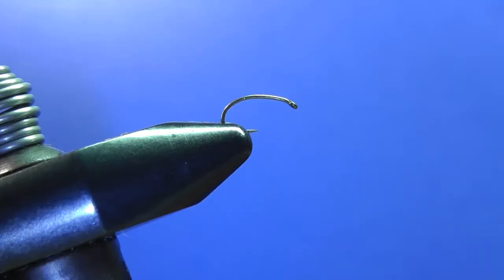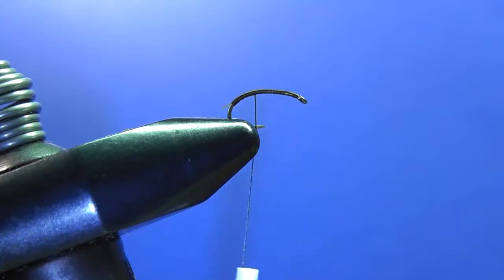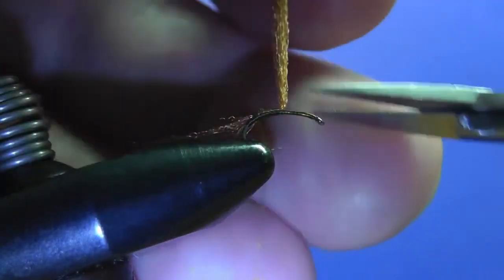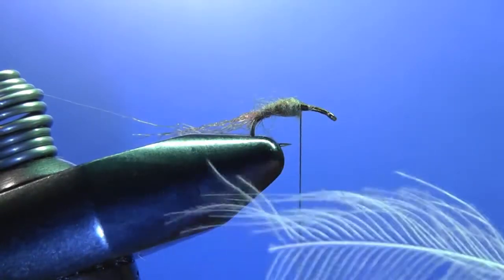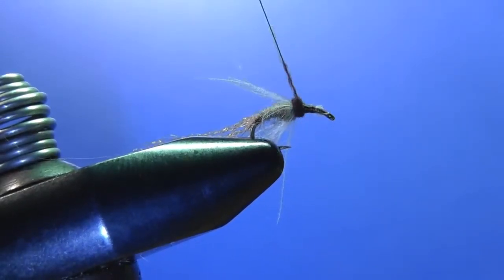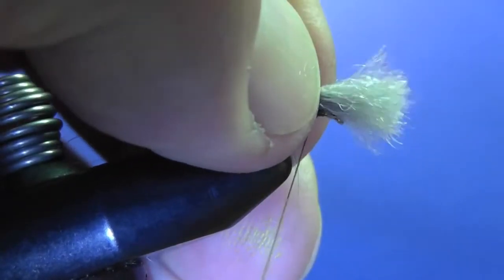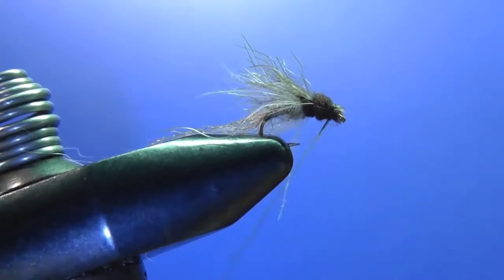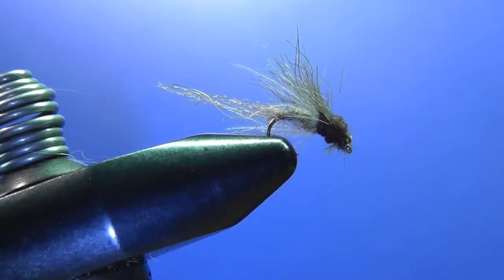Rosenbauer Rabbit's Foot Emerger